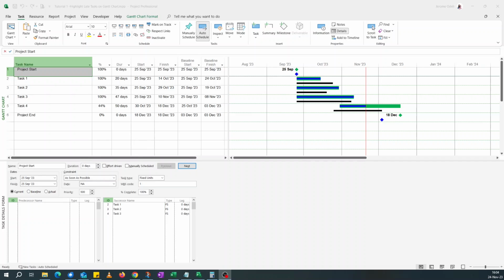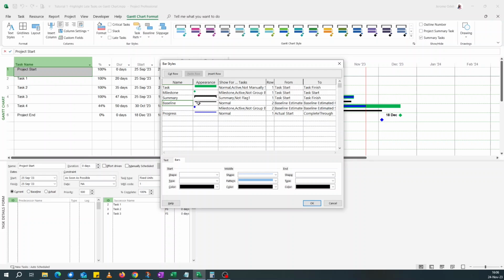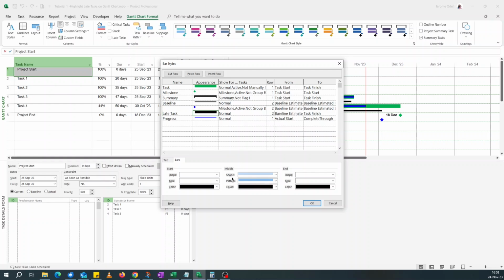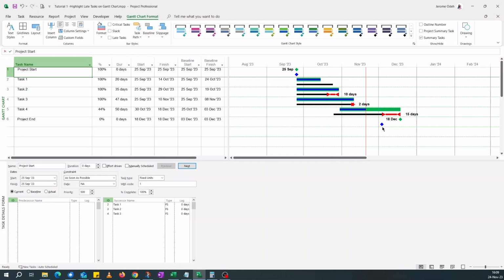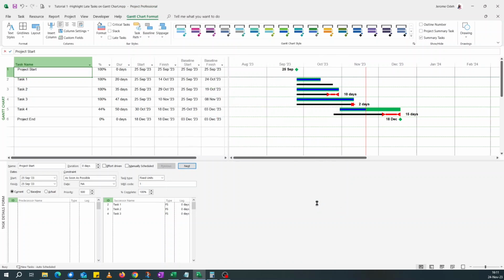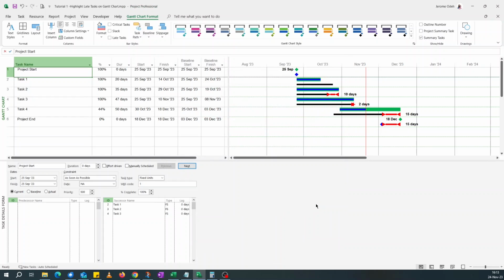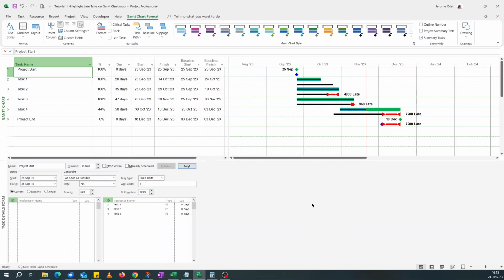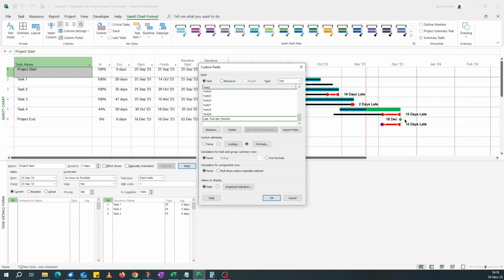How to Graphically Highlight Late Tasks (Behind Schedule) on Microsoft Project Schedule Gantt Chart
Learn how to use Gantt Chart Bar Styles to draw attention to tasks that are behind schedule when compared to their baseline finish dates in a Microsoft Project Schedule.